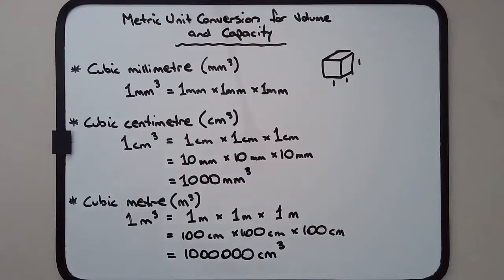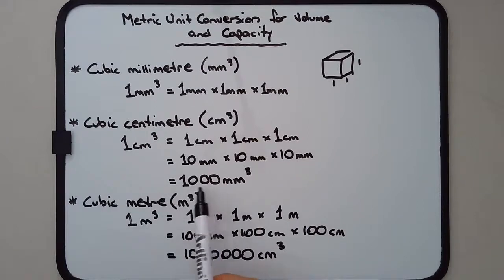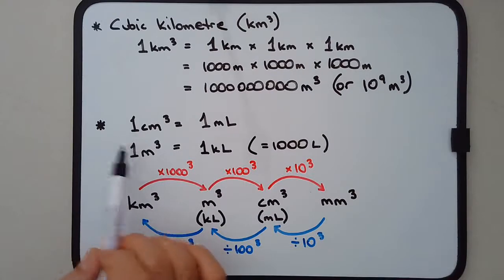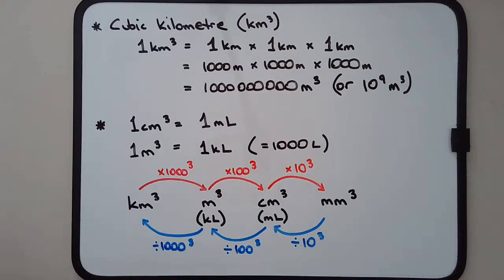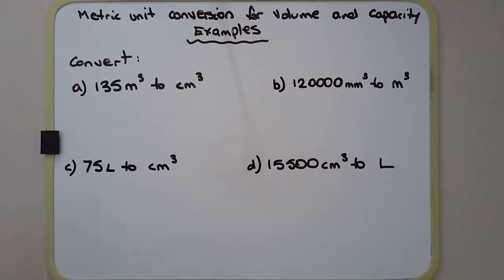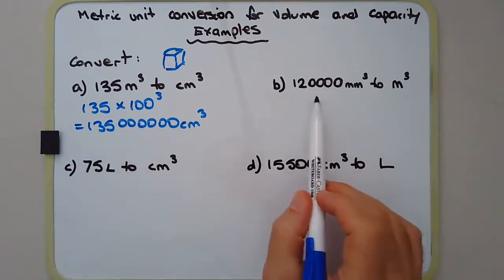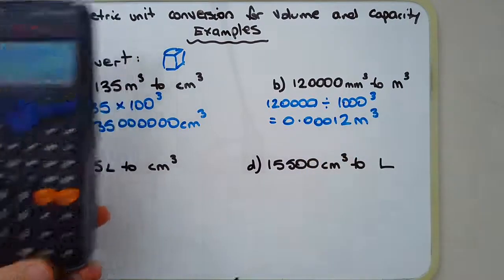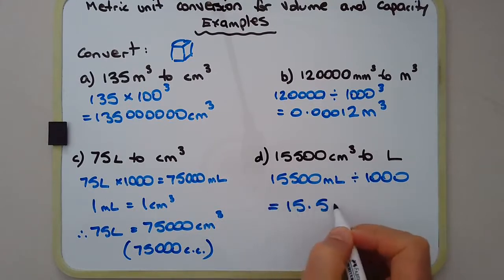How to convert between metric cubic units for volume & capacity (with examples)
Following on with the same pattern for metric unit conversion for other units of measure, metric unit conversion for volume and capacity involves multiplying or dividing by the cube of 10, 1000 or 1000.

Recall that volume is the space taken up by a 3D object, while capacity is how much a 3D object (such as a container) can hold. The relationship between volume and capacity is as follows:

1 cubic centimetre = 1 mL
1 cubic metre = 1 kL ( = 1000 L )

Some examples of volume and capacity unit conversions are covered in the video.